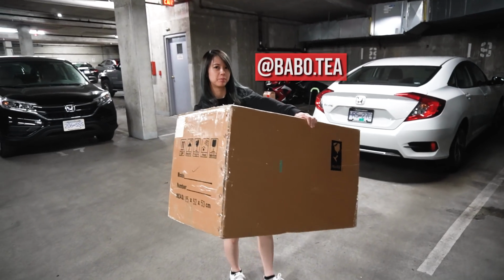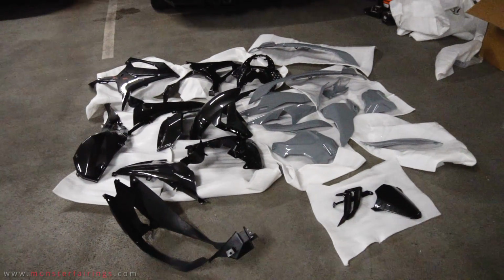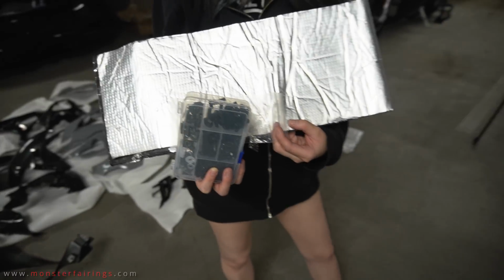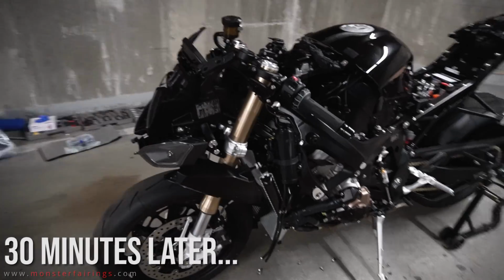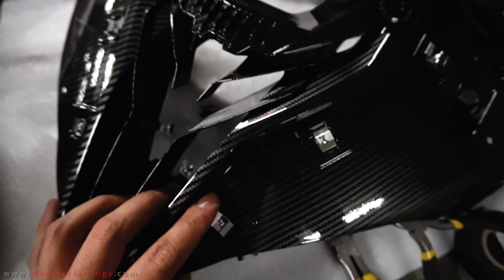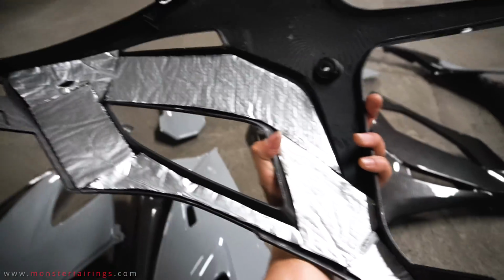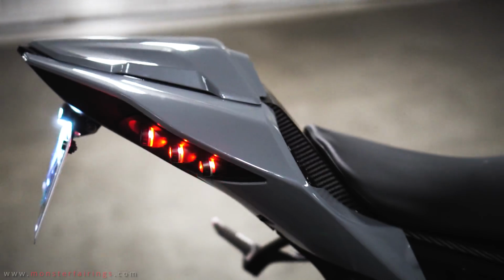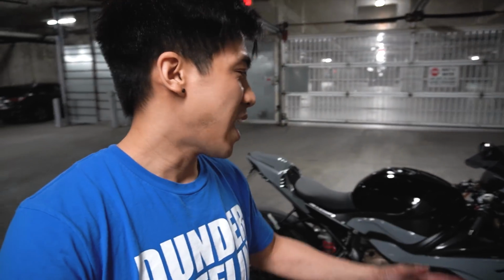2021 BMW S1000RR Gets NEW FAIRINGS!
Black is boring... let's do something more interesting!

Huge thanks to Monster Fairings for new dress!

Sena Intercom

== 📸 Cinematic/Vlogging Camera Gear 📸 ==
Main Camera
Lens 1
Lens 2
Flexible Tripod
Shotgun Mic
SD Card
Camera LED

== ⚙️ Motorcycle Gear ⚙️ ==
Helmet 1
Helmet 2
Helmet 3

== 📹 Motovlogging Camera Gear 📹 ==
Helmet Camera
Helmet Microphone
GoPro Mic Adapter
MicroSD Card
Bike Alarm

== 🤳 Phone Mount 🤳 ==
Large X-Grip
Socket Arm
Double Socket Swivel Arm
Handlebar Mount
Fork Stem Mount